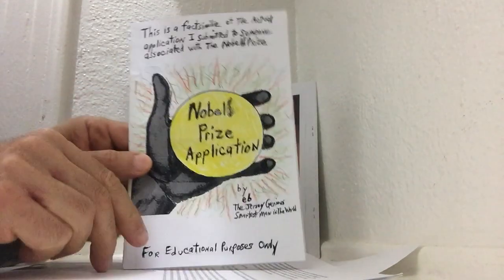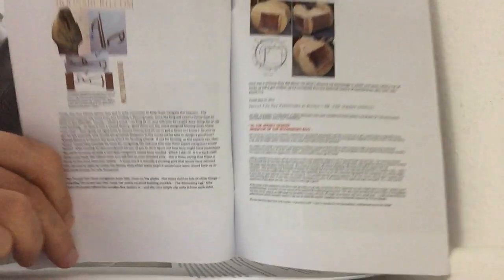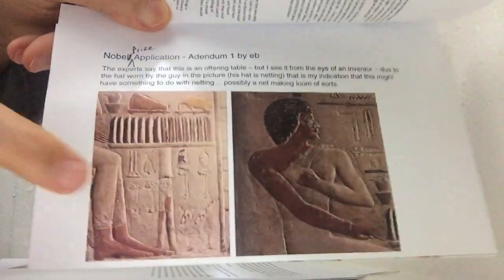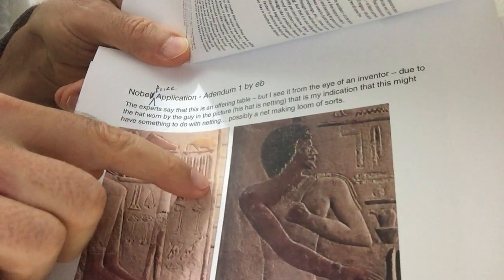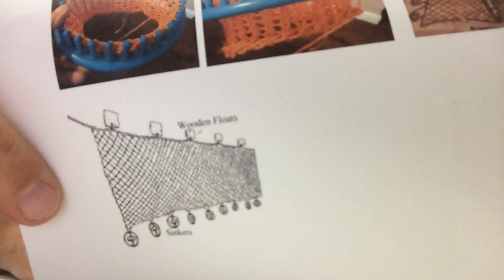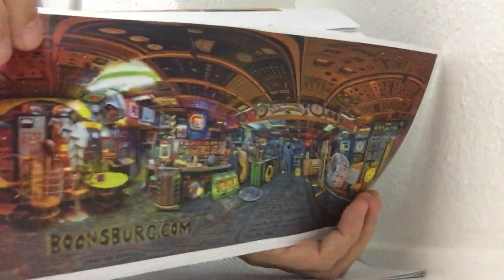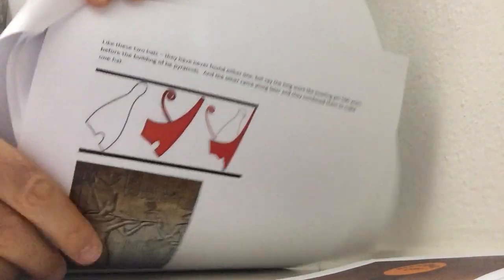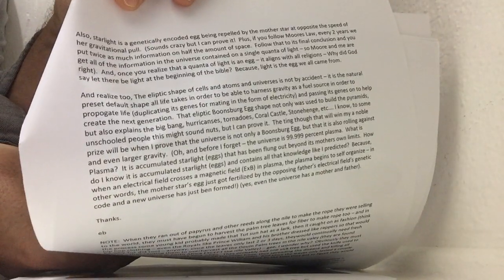Nobel Prize Application part too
This is part two of a video showing the little booklet I created from an application I submitted to an organization connected to the Nobell Prize - which contains a hole bunch of my breakthroughs!  You can freeze frame it to read the different sections as I show it since I haven't made many copies (though I have sent several out, one to The Museum of Jurrassic Technology c/o David Wilson who actually one a McArthur Genious Grant since I think my work would be perfect to display at a place like that since it is all about Jurrassic Technology.)  I also sent them out to people like architect Scott Johnson, plus a bunch more.  Once I get an address Im going to send one to Thomas Dolby since he works with the TED talk people.  Plus, Margaret Wertheim who did a Ted Talk, shes great.  Anyway, lots of stuff covered in this book, and if you like maybe Arcana Books in Culver City CA still has a few left that I gave to them (that is where I did my art show - all because their floor is sloped at the exact angle as the ramps at the pyramids, so I was able to roll a Boonsburg Egg holding a ton on their floor easily and thus prove that my theory is correct!